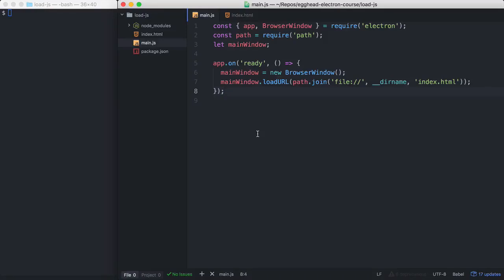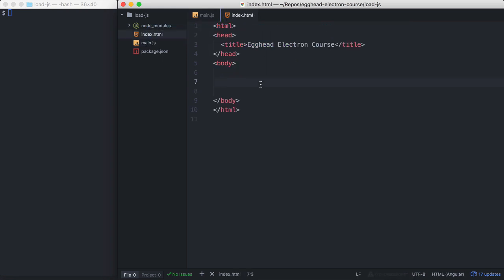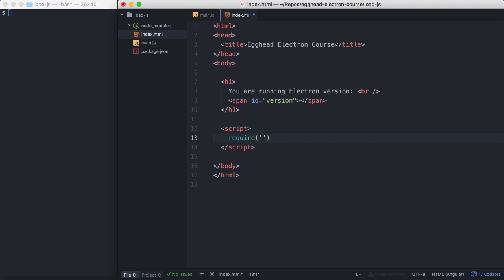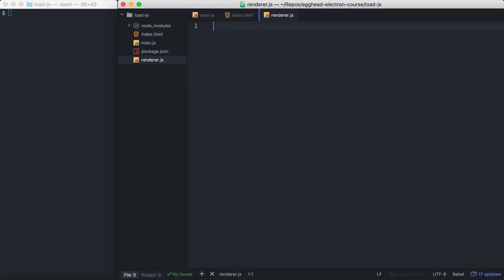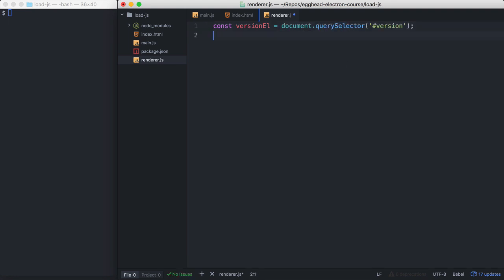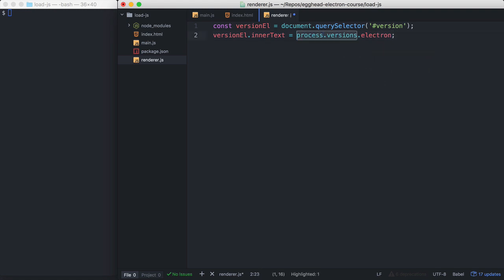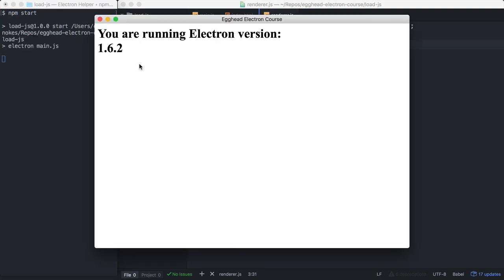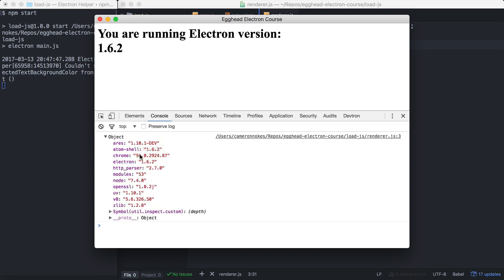02 - How to Load JavaScript to a Browser Window in an Electron App Tutorial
In this Electron tutorial, we will continue building on our "Hello World" application from Part 1 and learn how to load JavaScript in a browser window. By adding JavaScript to your Electron app, you can make your app more interactive and dynamic.

We will cover the following topics in this tutorial:

Creating a new BrowserWindow in Electron
Loading an external JavaScript file into your BrowserWindow
Executing JavaScript code directly in your browser window
Whether you're new to Electron or looking to expand your knowledge of the framework, this tutorial is a great place to start. By the end of this video, you will have a better understanding of how to load JavaScript in a BrowserWindow in an Electron app.